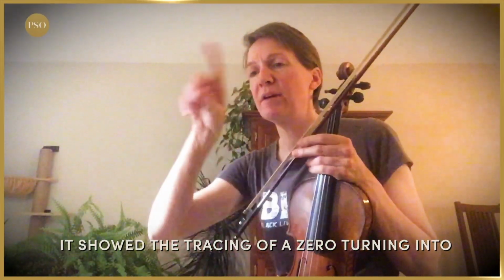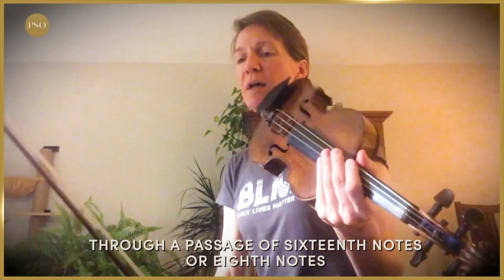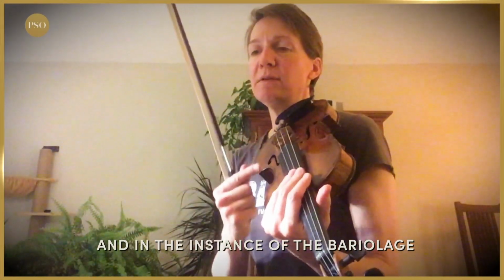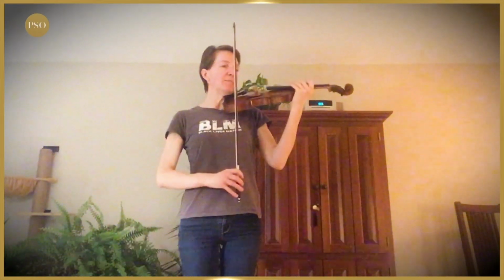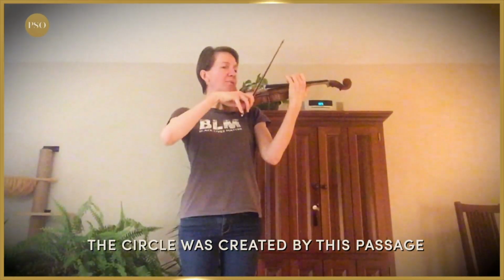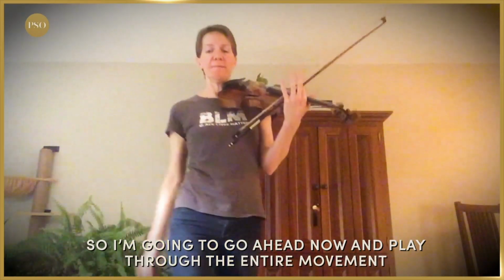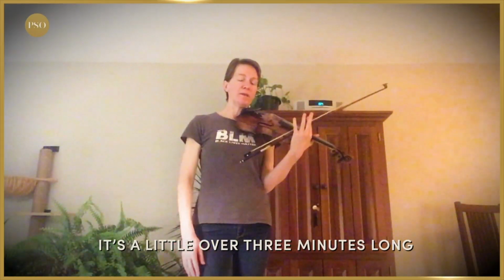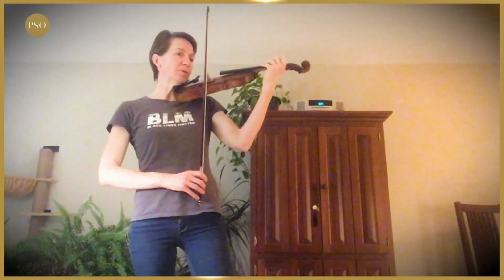PSO NOTES FROM HOME - featuring Assistant Concertmaster, Amy Sims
PSO Assistant Concertmaster Amy Sims performs J.S. Bach's Partita No. 3 in E major, Preludio, as part of the new digital series PSO: NOTES FROM HOME.

Watch as the amazing musicians of your Portland Symphony Orchestra bring music, instrument demonstrations, and more from their homes to yours!